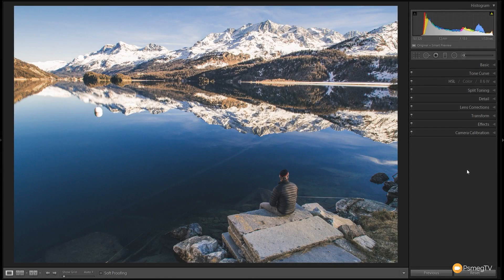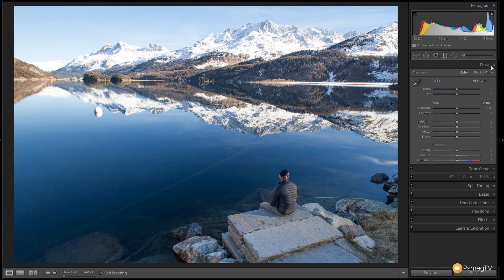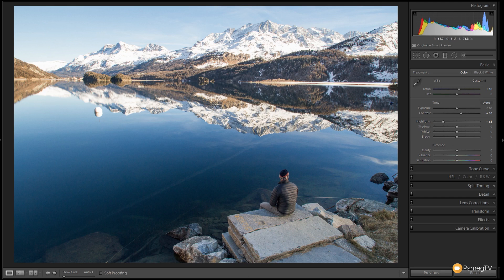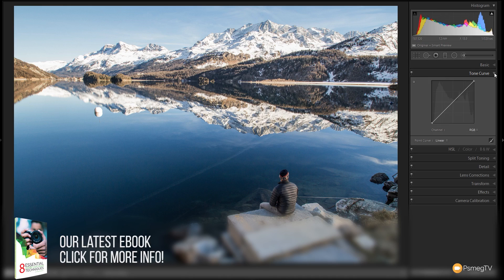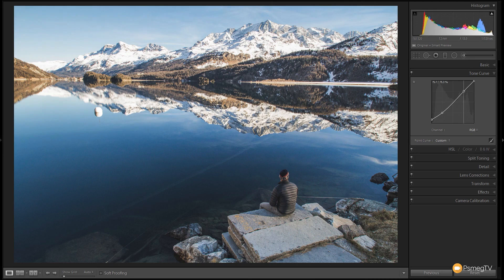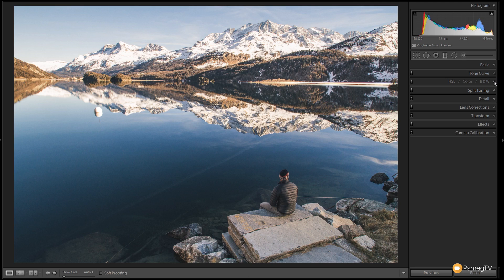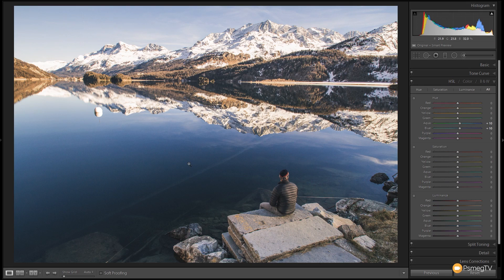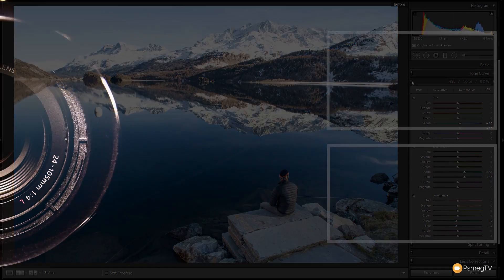LIGHTROOM: Making the Landscape Tutorial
Learn how to develop powerful landscape images using Lightroom and our Free Lightroom Presets. This full, detailed tutorial will guide you through a full landscape photo edit as well as providing a free Preset to get you started with one single click.

Learn how to process your landscape photography to get the best results from your photographs.

eBooks